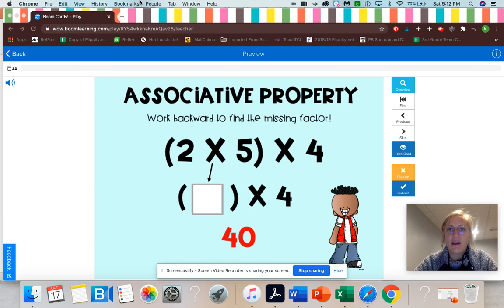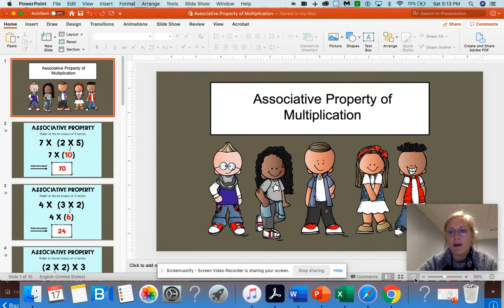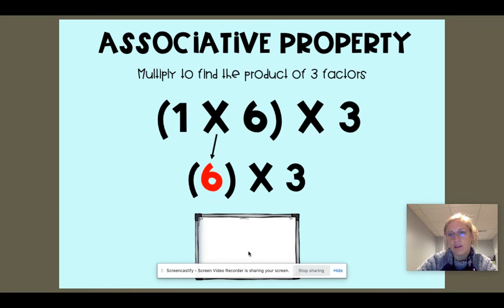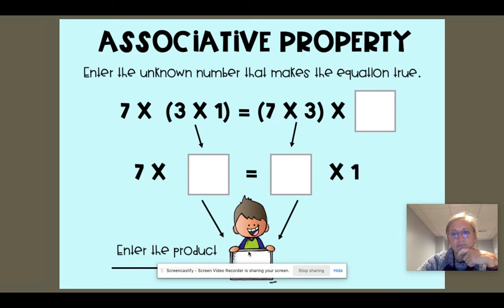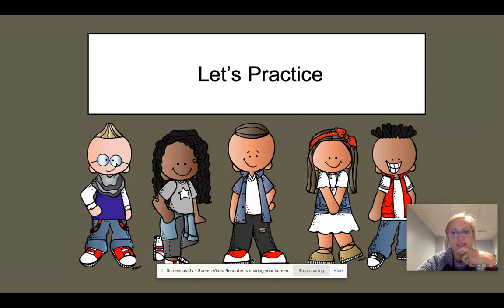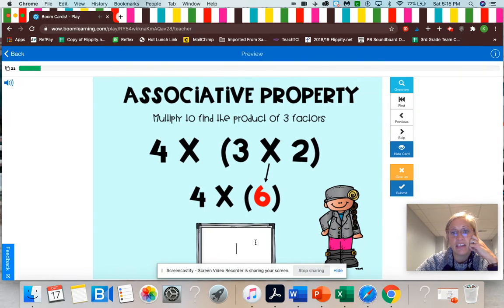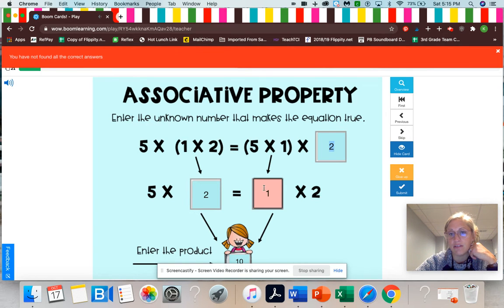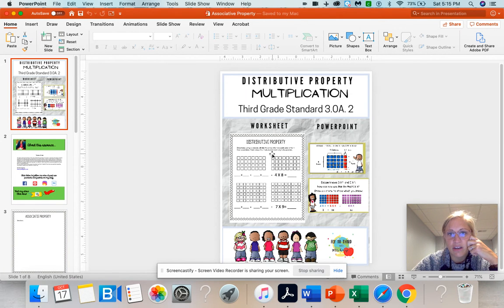Instruction Properties of Multiplication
There are 3 ways I use to instruct students in their understanding of the properties of multiplicaiton. I a boom card deck, powerpoint presentation, and worksheet.